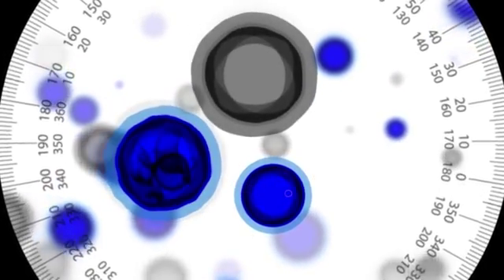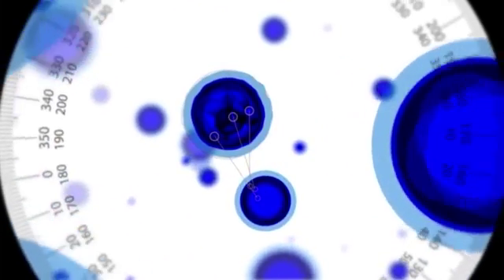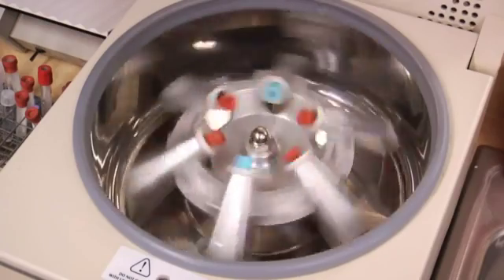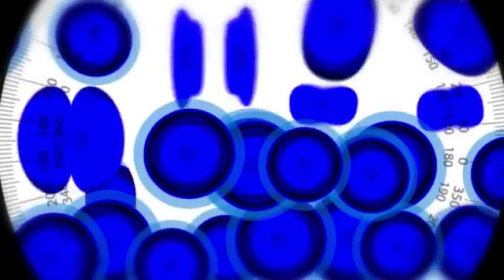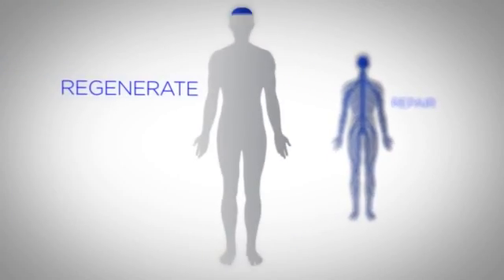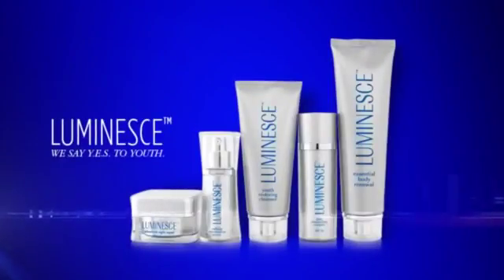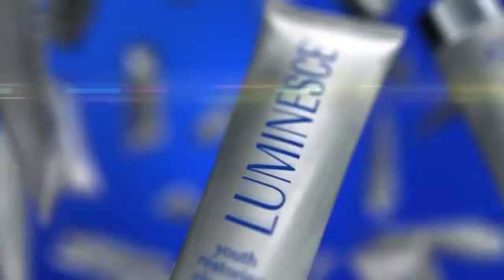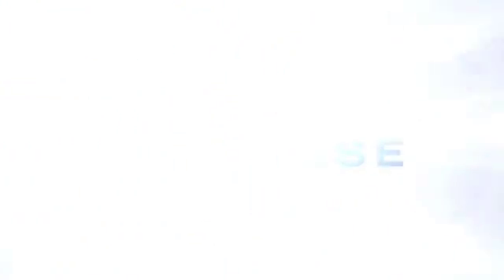What Makes Luminesce So Unique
This is no ordinary skin care line. Luminesce™ is formulated using the latest breakthroughs in adult stem cell technology to combat aging at the cellular level.

Dr. Nathan Newman has worked for years studying the properties of adult stem cells. Through his research he came to understand the importance of the healing communication between our stem cells, also called ‘growth factors’.